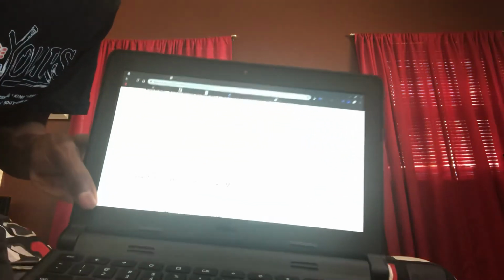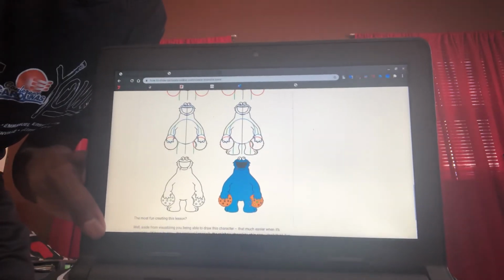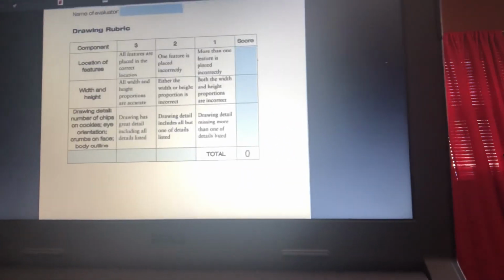Motor Learning Lab 9B